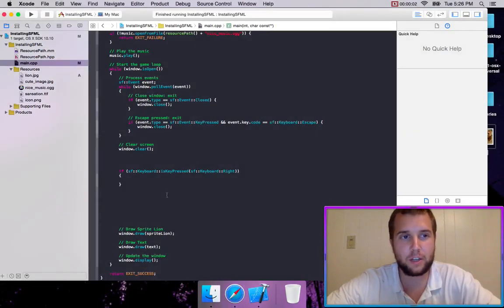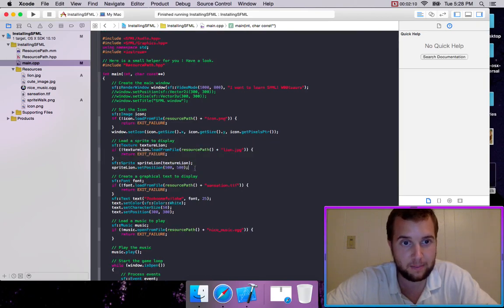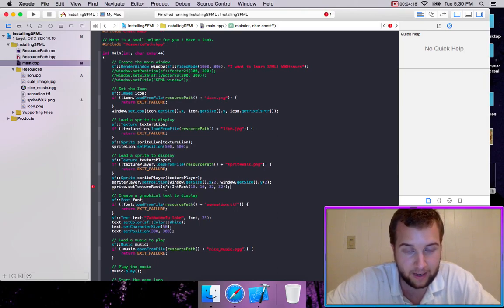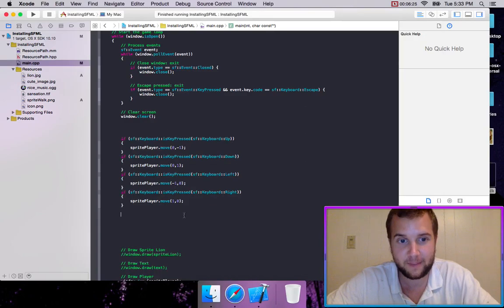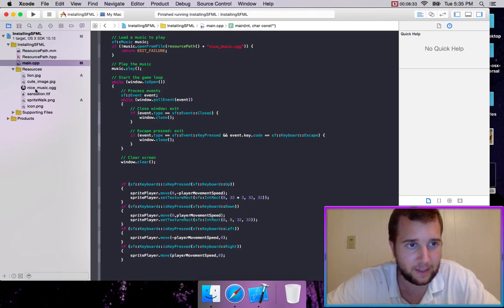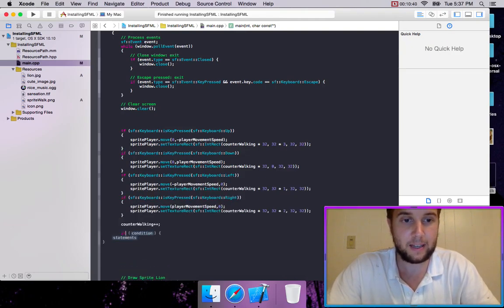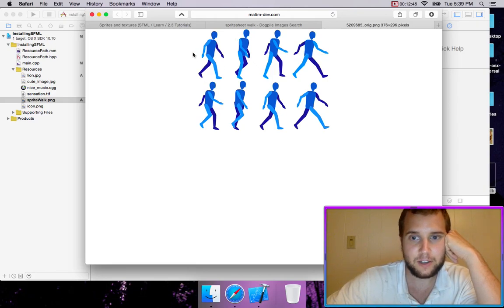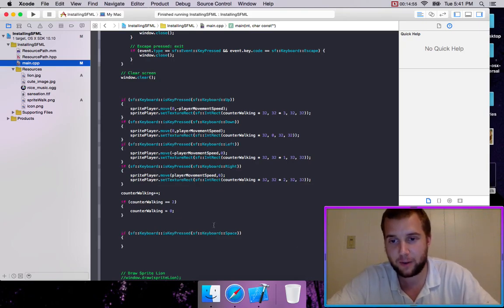C++ SFML [MAKE A RPG] Game Design Lesson 5 [Sprite Movement & Walking Animation]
Coupon for my Udemy Course – How to Make Katamari Damacy in Unity